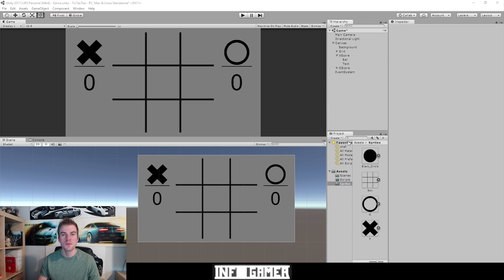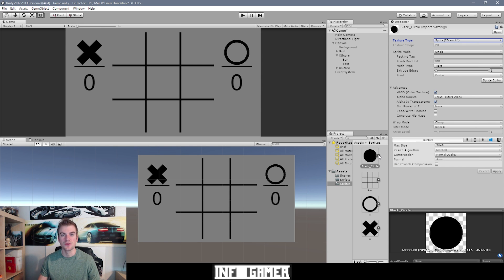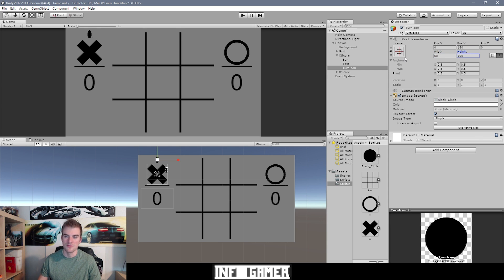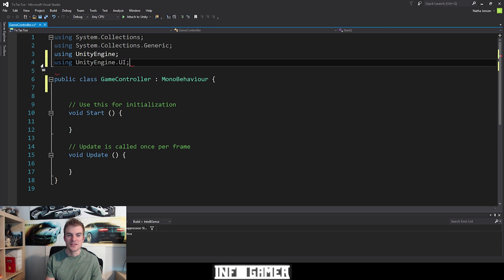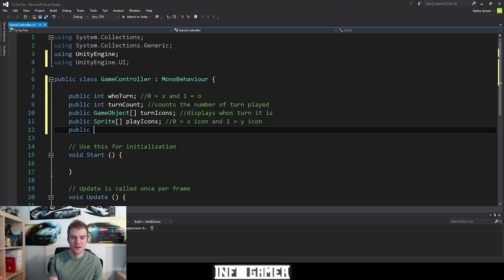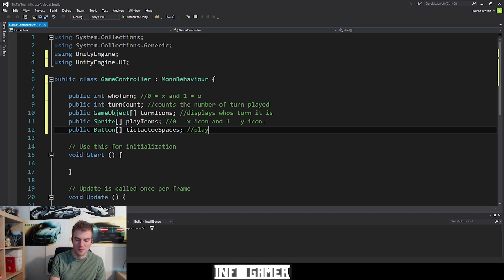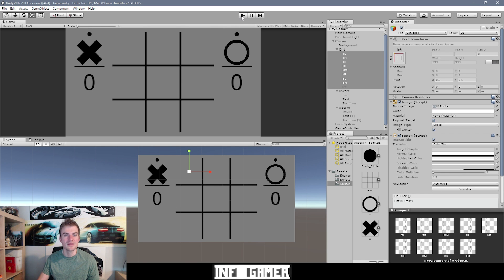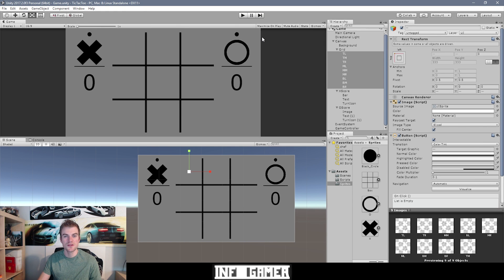Unity Tutorial for Beginners: Tic Tac Toe - Initialize Code (Lesson 2)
This lesson is a Unity tutorial meant for those beginners just starting out. We are building Tic Tac Toe and for this lesson, we are doing a little more with the layout of our Tic Tac Toe game and then we are starting into the code of our game. We are creating some of the variables we will need and we are creating the initialization function to set up our game for playing. This lesson will teach you some basic lines of code to help you know how to create variables and functions. By the end of this video, you should be able to see that the indicator for the x players is active while the o player's in inactive.
Let's learn How to make a game.